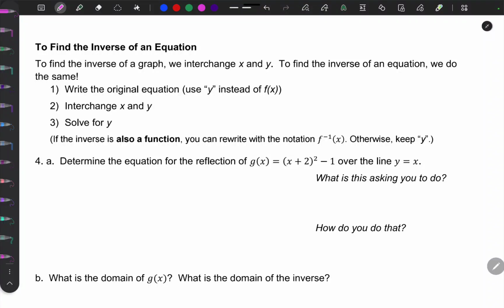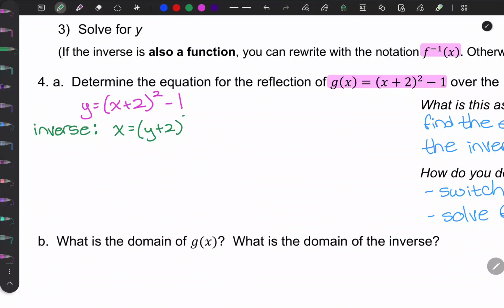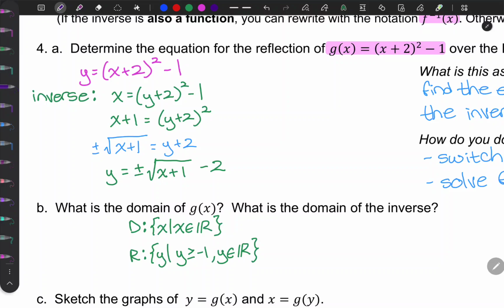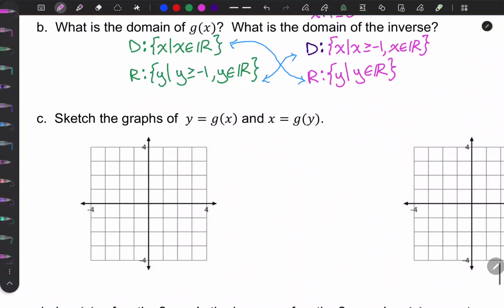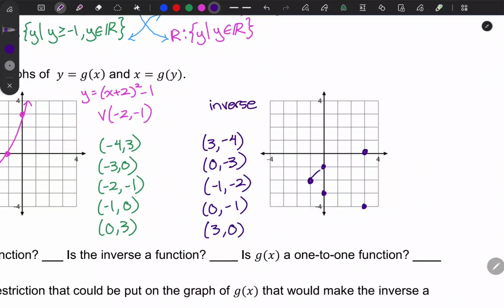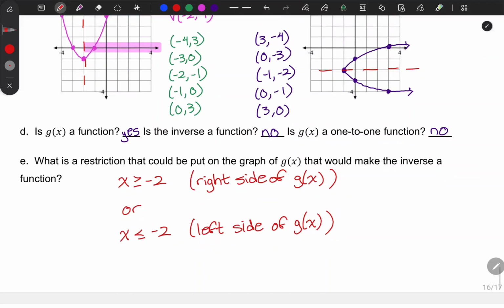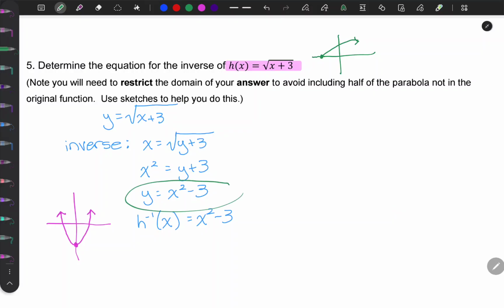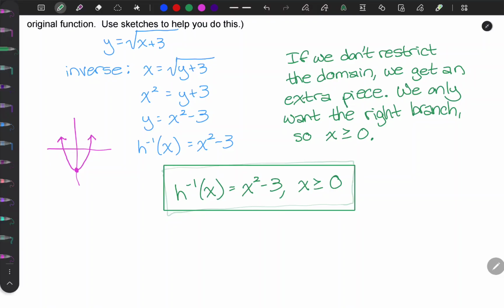Transformations 4B Inverse of an Equation